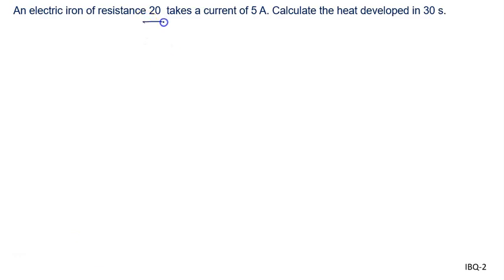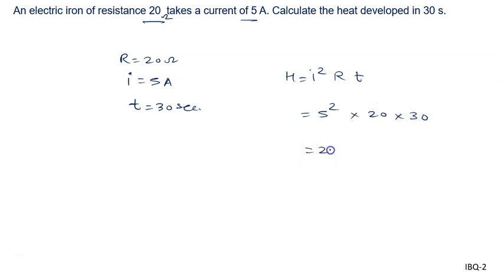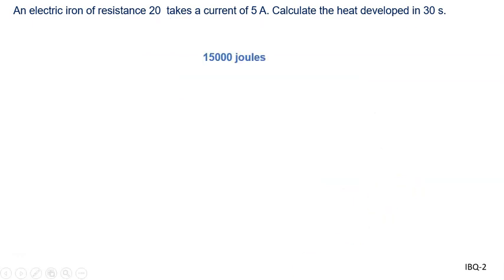An electric iron of resistance 20 Ω takes a current of 5 A. Calculate the heat developed in 30 s.